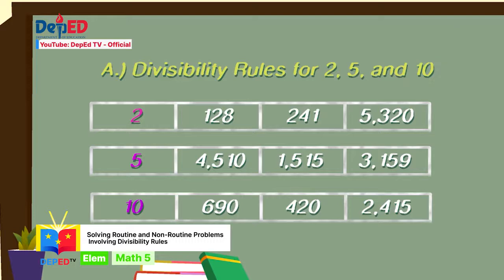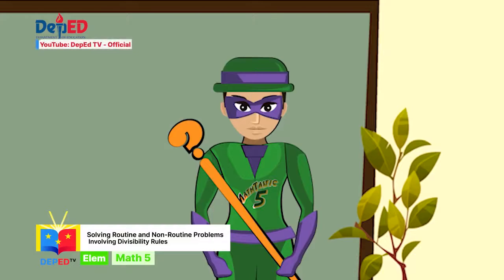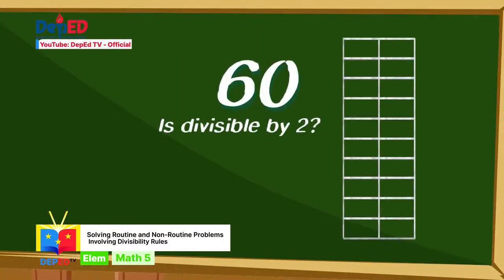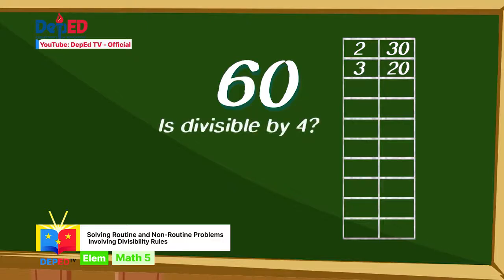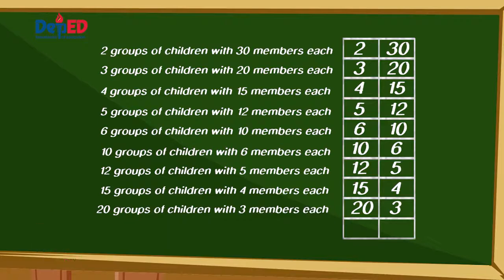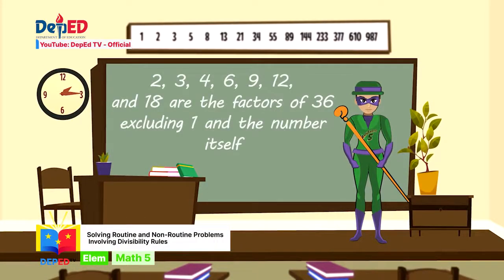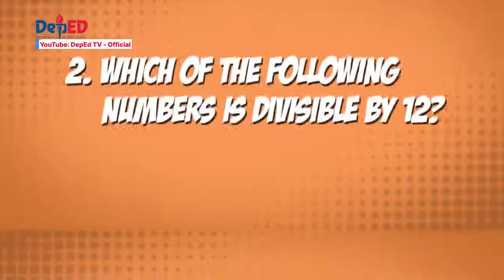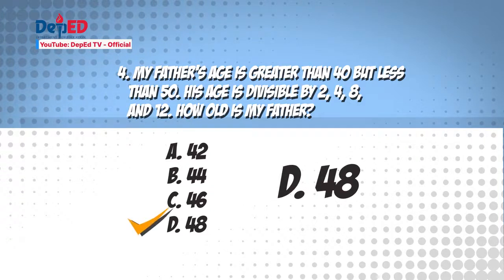Grade 5 Math Q1 Ep4 Solving Routine and Non Routine Problems Involving Divisibility Rules